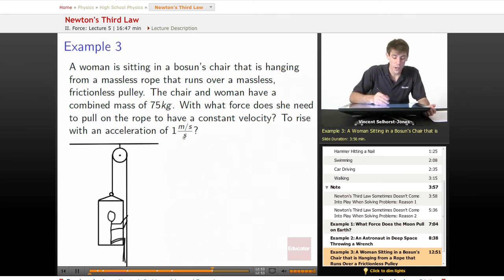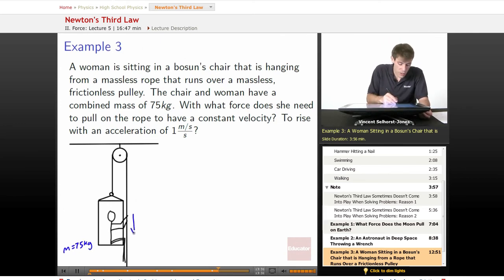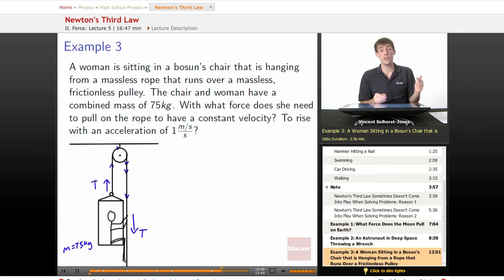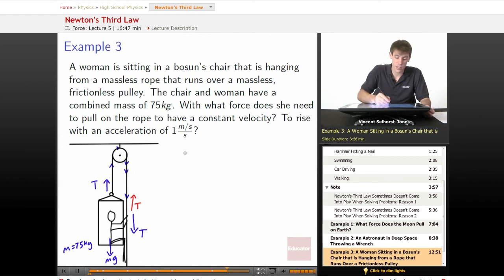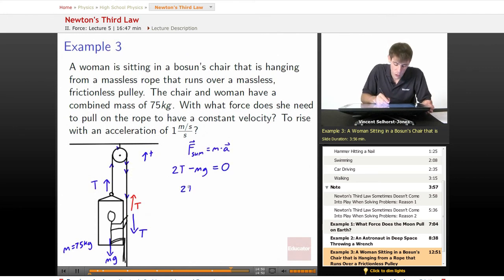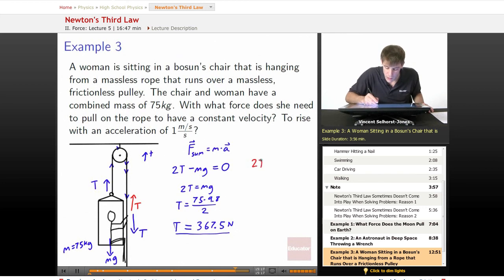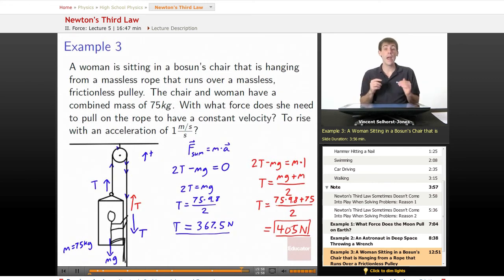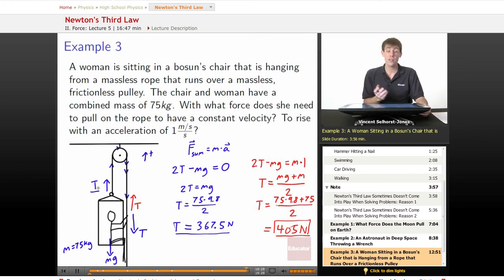Physics: Newton's Third (3rd) Law